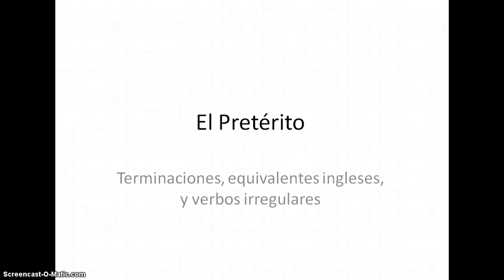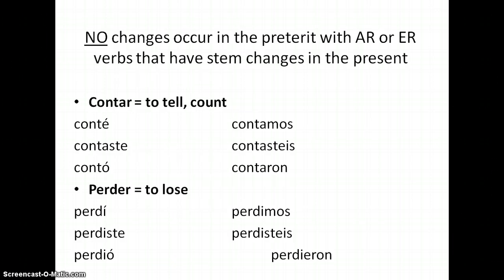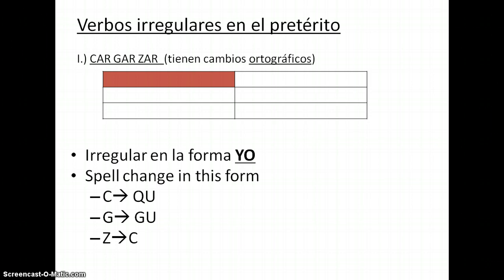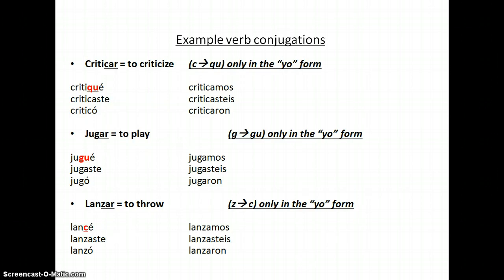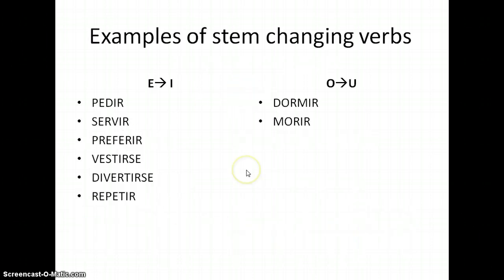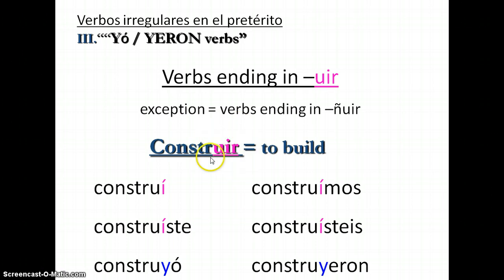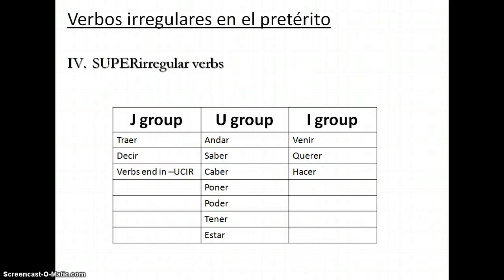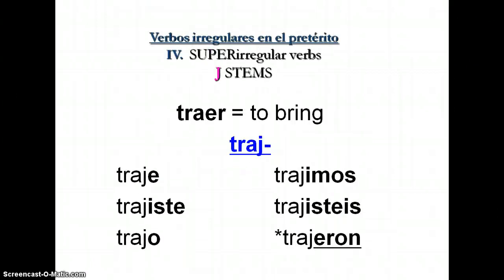Preterite forms and uses*